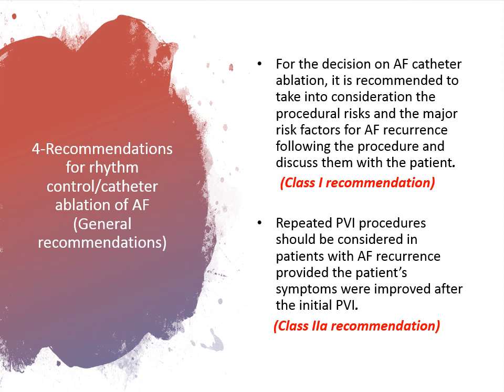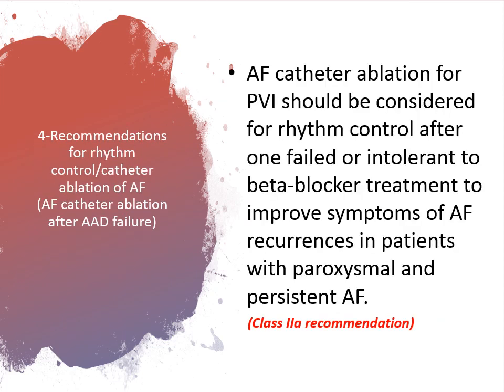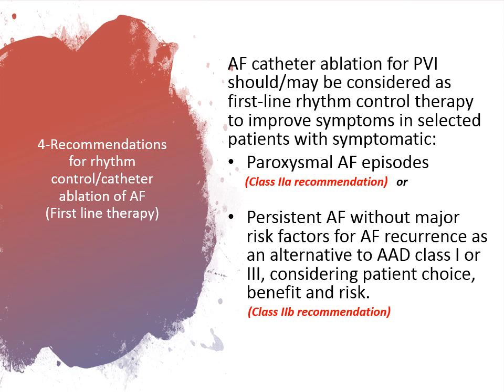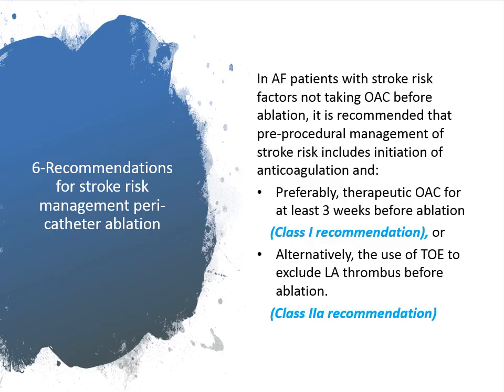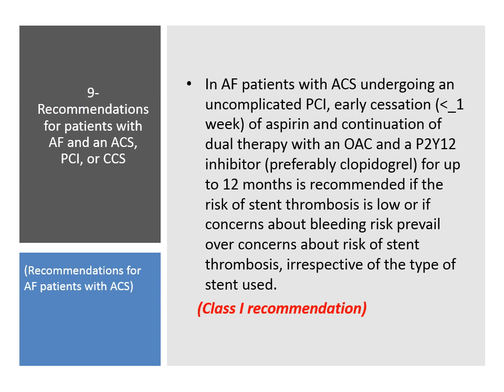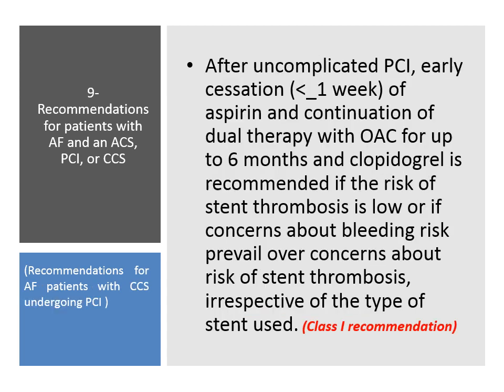What's new in 2020 ESC guidelines for management of atrial fibrillation(AF) ?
What's new in 2020 ESC guidelines for management of AF ?